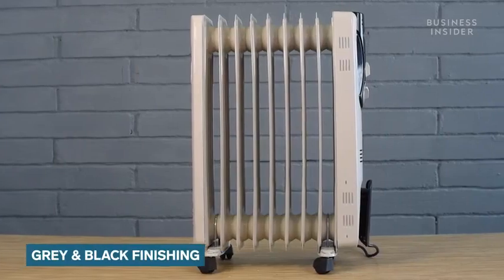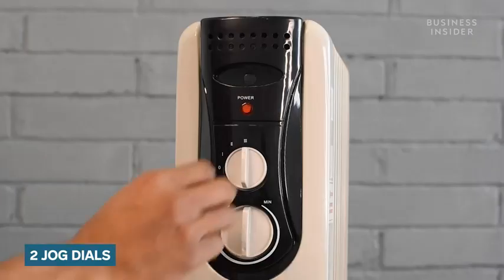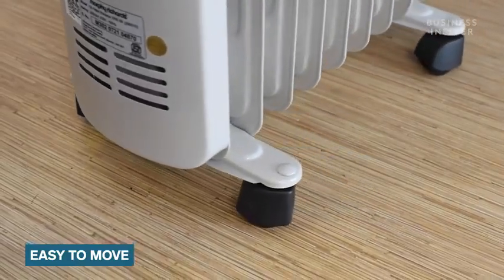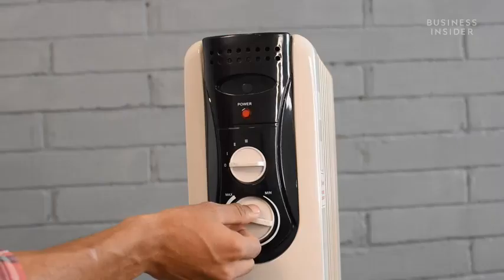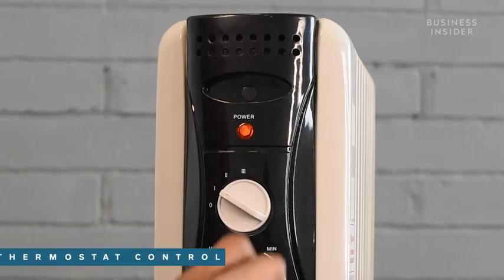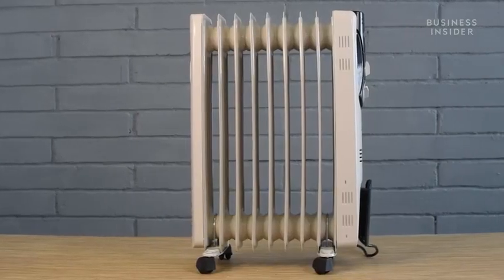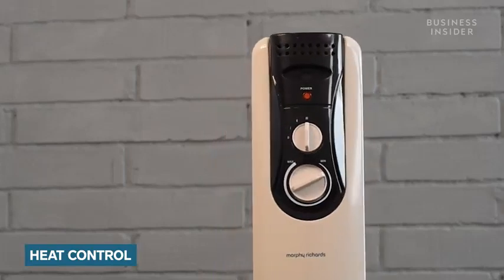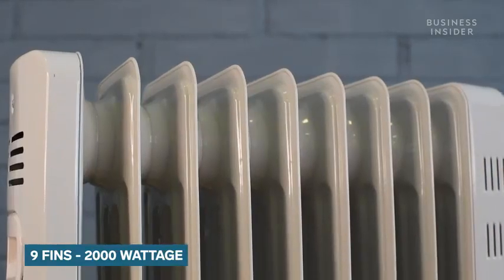Buy Morphy Richards OFR Room Heater, 09 Fin 2000 Watts Oil Filled Room Heater , ISI Approved OFR 9 G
Please use this link to make a purchase without any price effect.